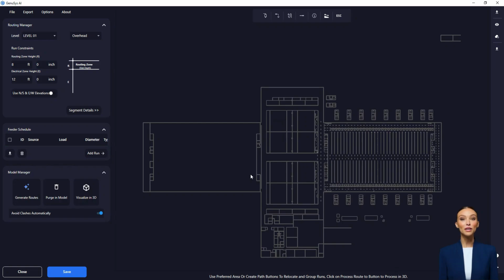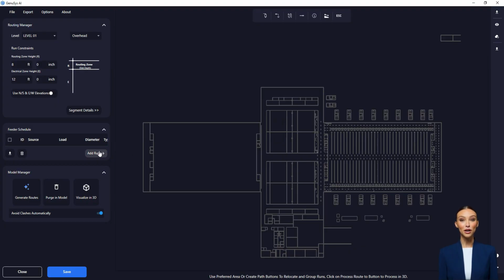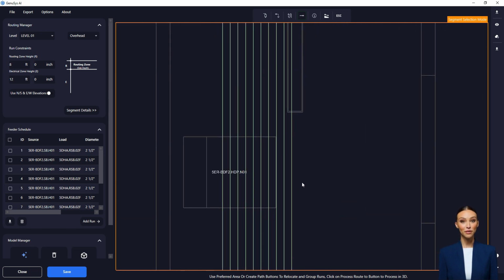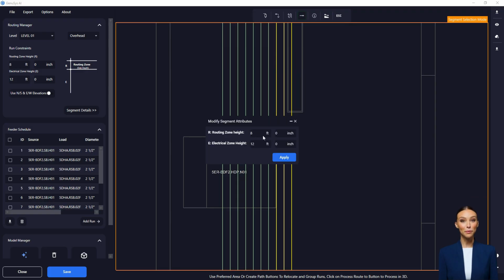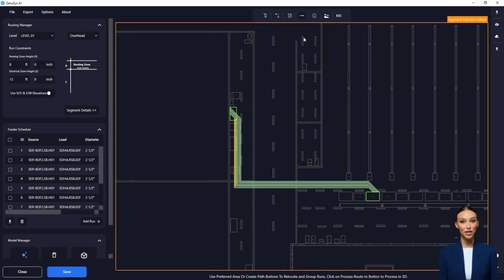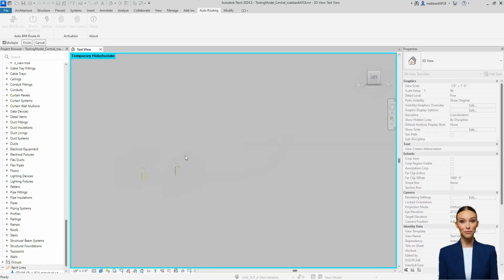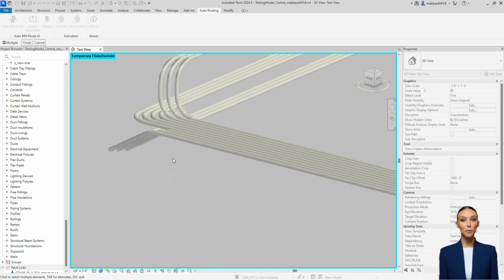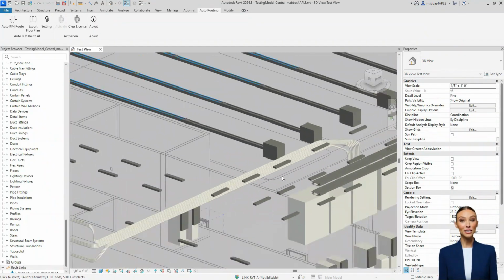Auto BIM Route #6 – Modify Segment Heights with AI-Powered Segment Selector in Revit MEP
In this video, we show you how to use the Segment Selector feature in the Auto BIM Route plugin to take precise control over the elevation of individual conduit segments in your MEP model.

You'll learn how to:

- Select specific segments of your conduit path
- Adjust Routing (R) and Electrical (E) zone heights independently
- Apply elevation changes to only the segments that need them
- Generate accurate, clash-free 3D routes with custom heights
- Visualize your segmented elevation changes in 3D instantly